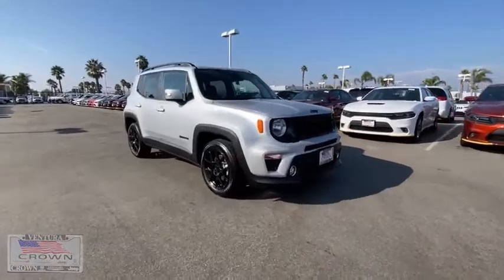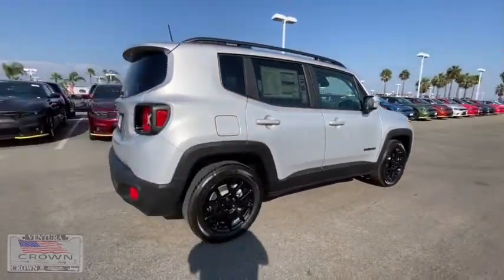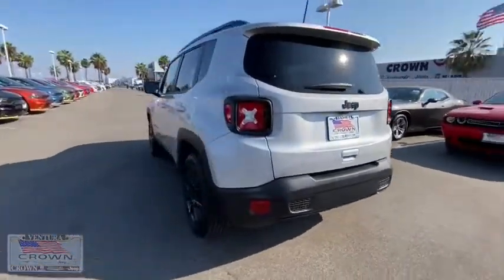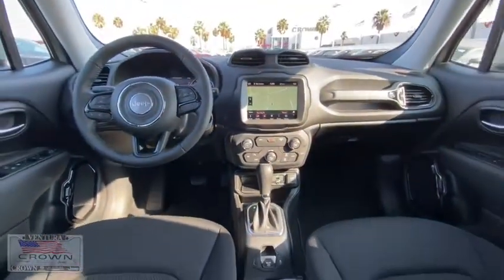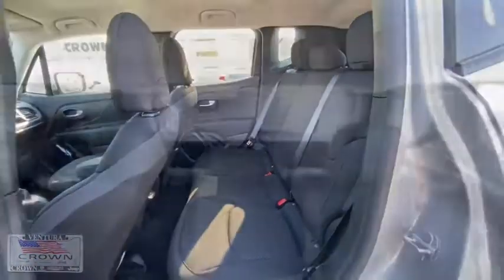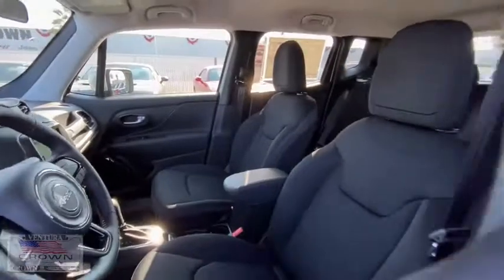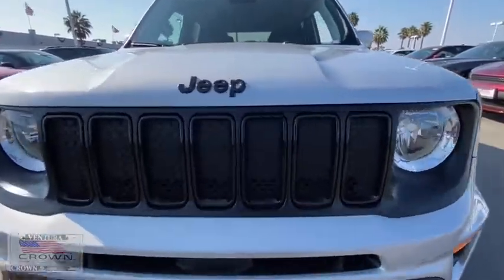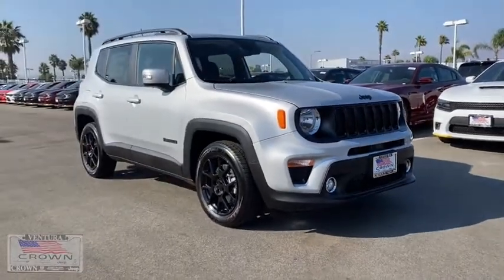2020 Jeep Renegade Ventura, Oxnard, San Fernando Valley, Santa Barbara, Simi Valley, CA H2437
Glacier Metallic Clearcoat New 2020 Jeep Renegade available in Ventura, California at

Crown Dodge
6300 King Drive

Glacier Metallic Clearcoat 2020 Jeep Renegade Latitude FWD 9-Speed 948TE Automatic 2.4L I4Crown Dodge is home of the low-price guarantee! Recent Arrival!Here at Crown Dodge Chrysler Jeep RAM, we believe that great service means more than just offering our new 2020 Dodge, Chrysler, Jeep, and RAM lineup. We believe that great service also includes helpful advice, friendly car financing, and the highest quality parts and repairs for your car. Our staff works hard to make your full automotive experience at our car dealership in Ventura, CA enjoyable, and we look forward to helping you today! All vehicles at Crown Dodge have our SWAT security system $995 and Clear Shield $395 pre-installed. Prices on the website do not include dealer added equipment. Price includes: $1500 - California 2020 Bonus Cash CACLA . Exp. 11/02/2020 $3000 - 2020 National Retail Consumer Cash 20CL1. Exp. 11/02/2020 $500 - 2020 MY Military Program 39CLB. Exp. 01/04/2021 $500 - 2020 Retail Bonus Cash 20CLA1. Exp. 11/02/2020 $500 - California 2020 Retail Bonus Cash CACLA1. Exp. 11/02/2020 $750 - Chrysler Capital 2020 Bonus Cash 20CL5 - MUST FINANCE OR LEASE THROUGH CHRYSLER CAPITAL. Exp. 11/02/2020